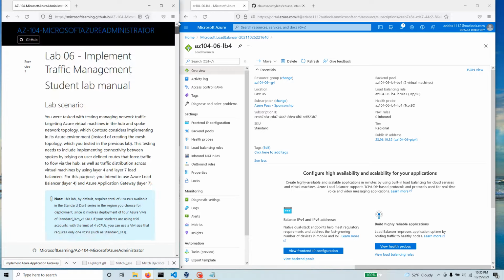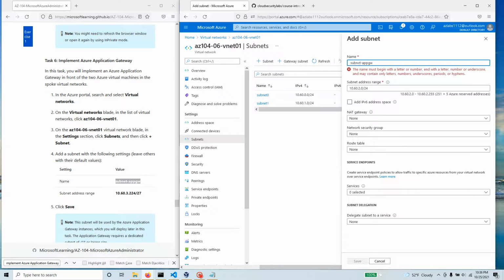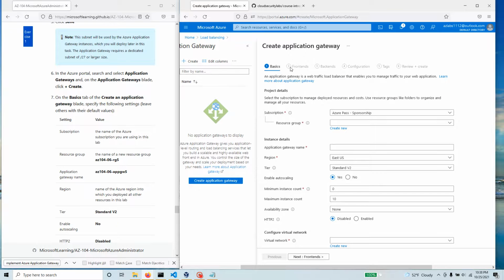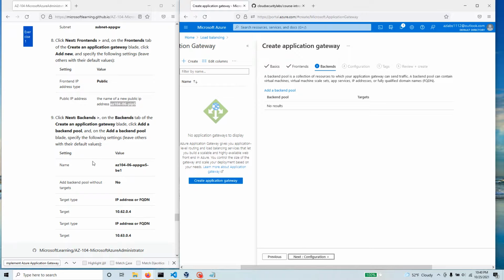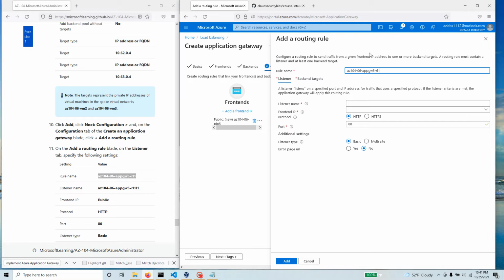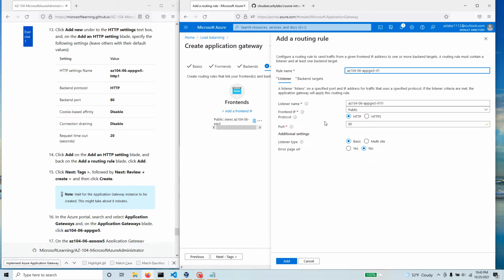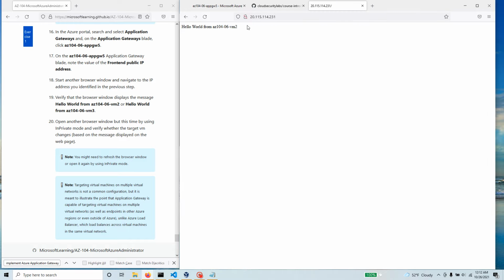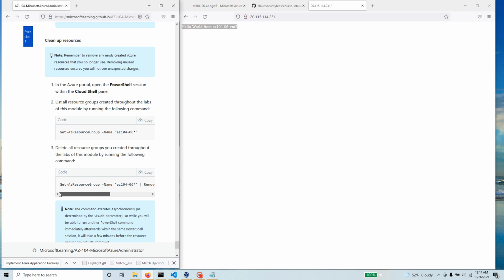AZ 104 M6 Implement Traffic Management Task 6 Implement Azure Application Gateway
Task 1: Provision the lab environment
Task 2: Configure the hub and spoke network topology
Task 3: Test transitivity of virtual network peering
Task 4: Configure routing in the hub and spoke topology
Task 5: Implement Azure Load Balancer
Task 6: Implement Azure Application Gateway (completed here)